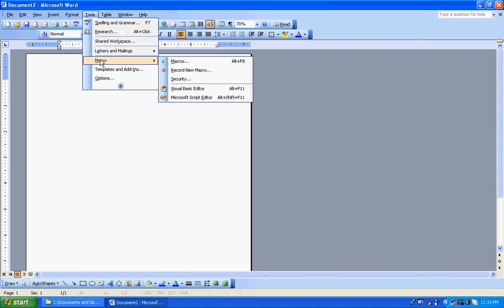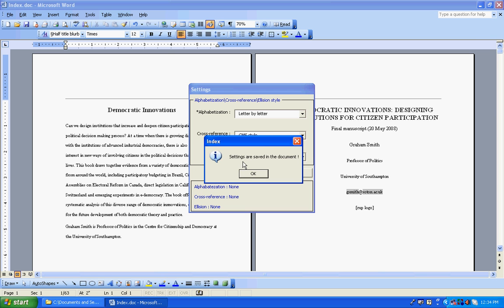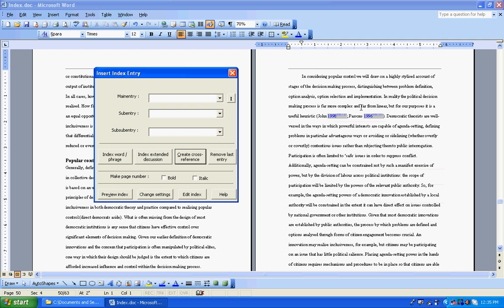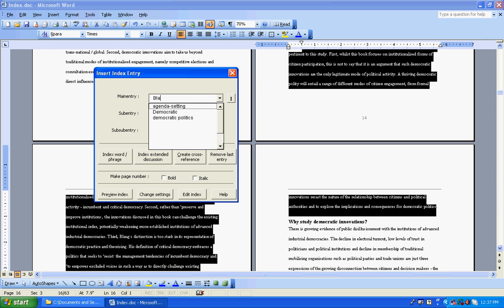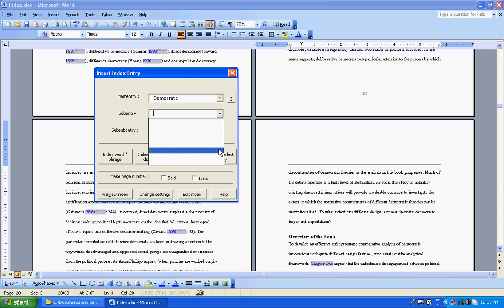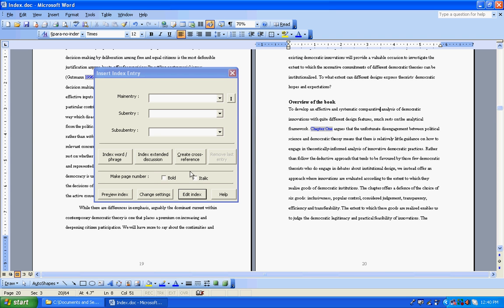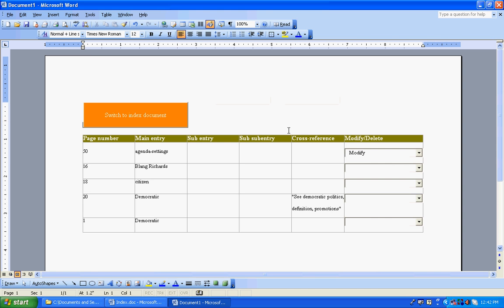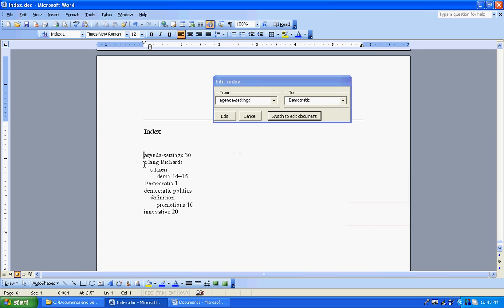XML Conversion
Video of demo